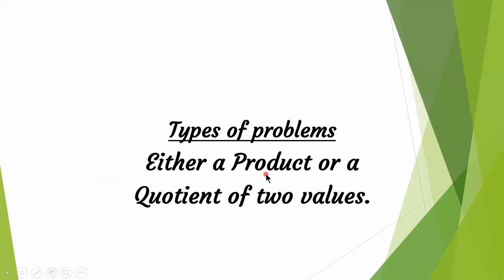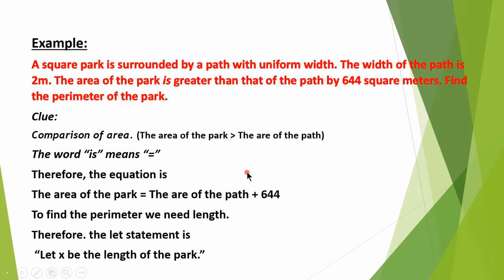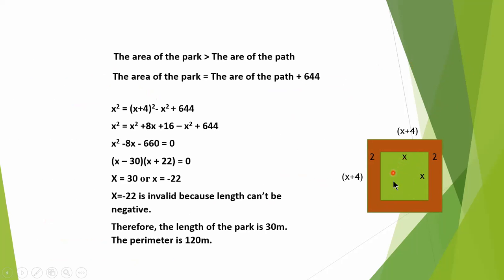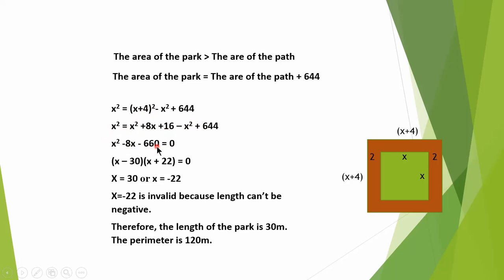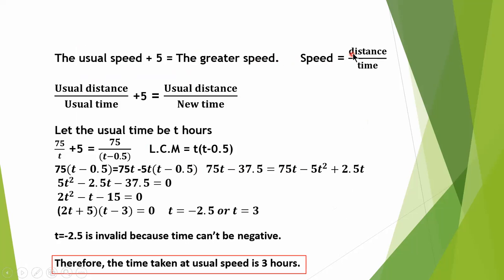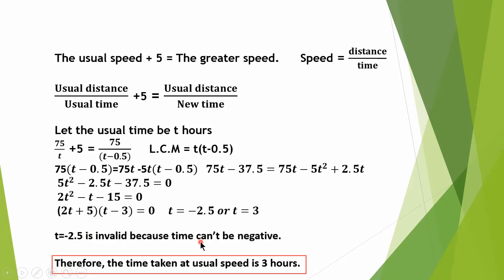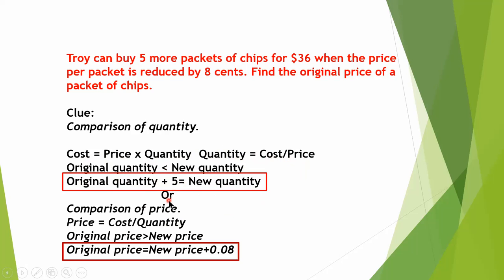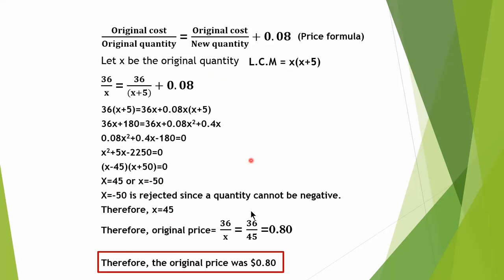SOLVING WORD PROBLEMS RELATED TO QUADRATIC EQUATIONS